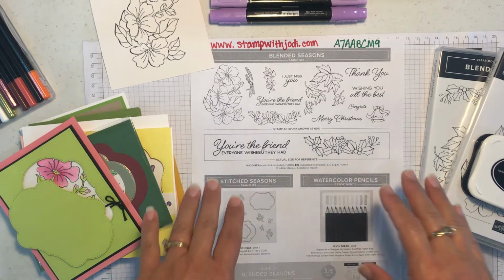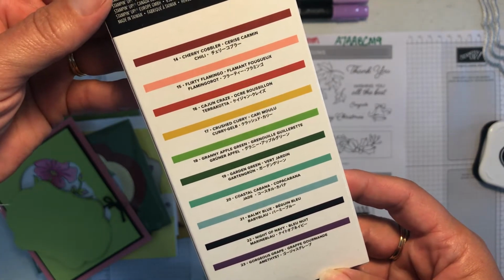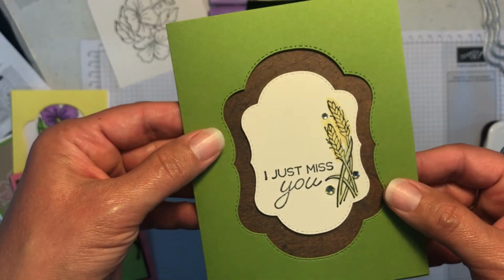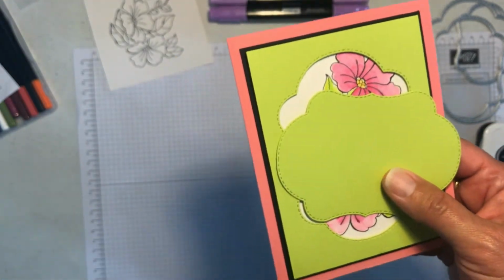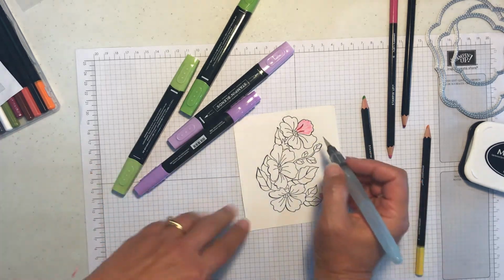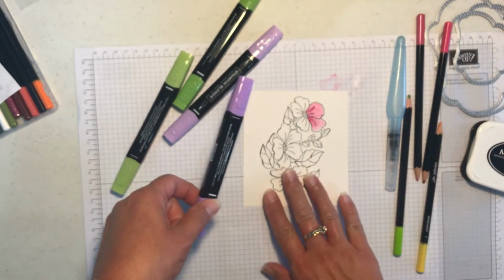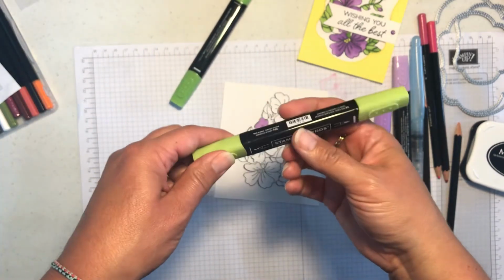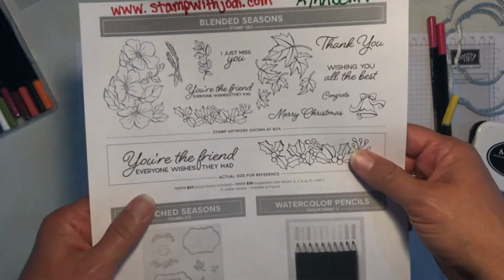Stampin' Up! Blended Seasons Bundle & NEW Watercolor Pencils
$5 voucher for every $50 you order using Host Code: A7AABCM9
See lots of samples with this bundle colored with watercolor pencils and Stampin' Blends alcohol markers.